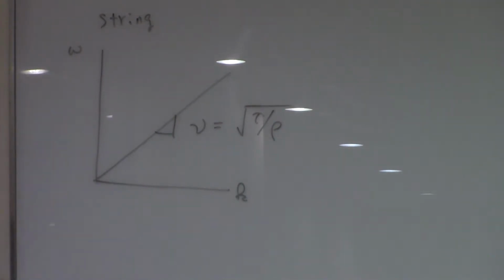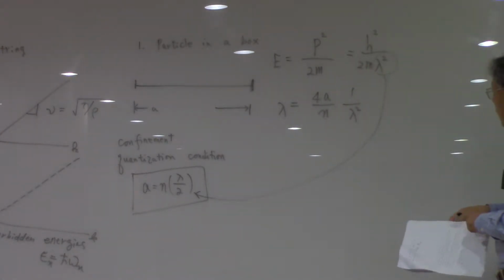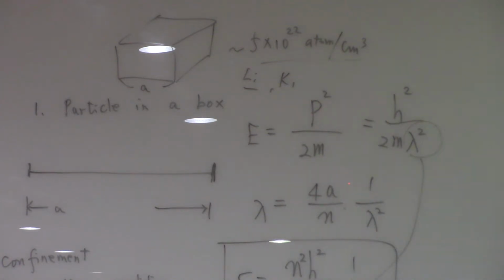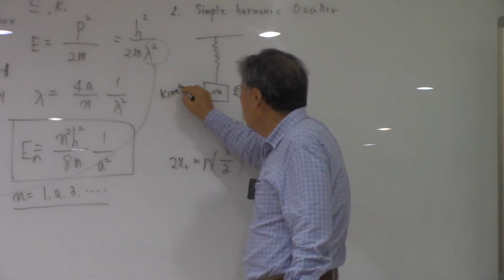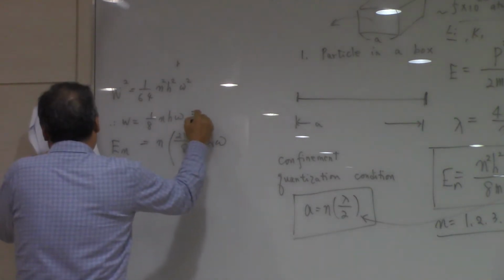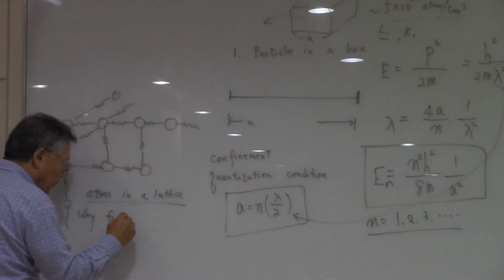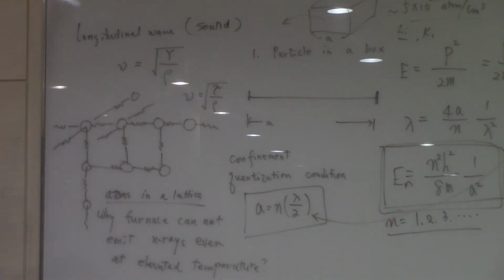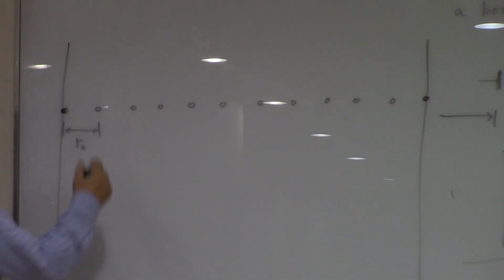Introduction to Electrical, Optical, Magnetic properties in solids. Sep 27 2017 part 1